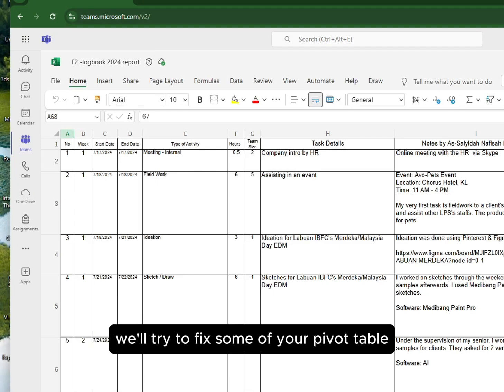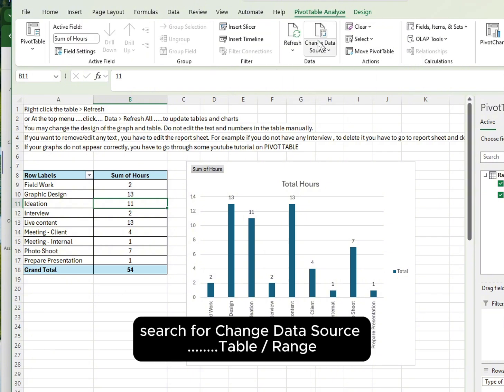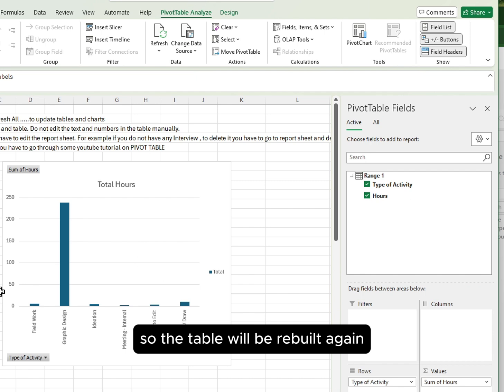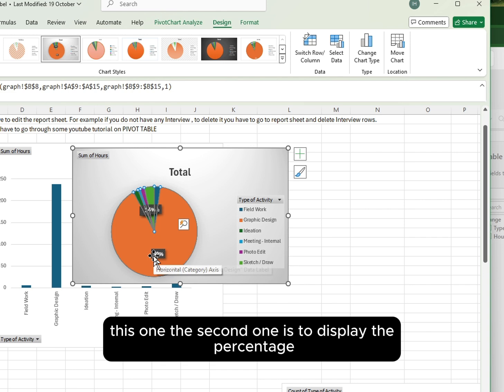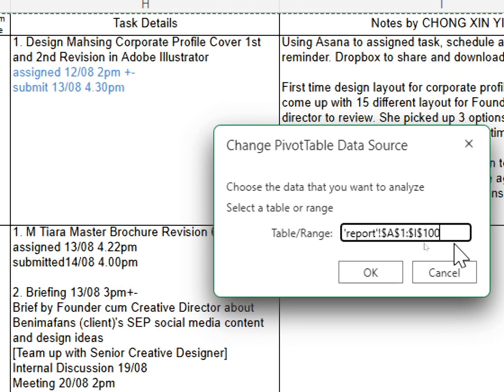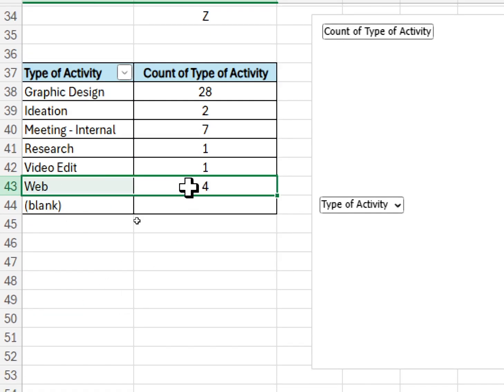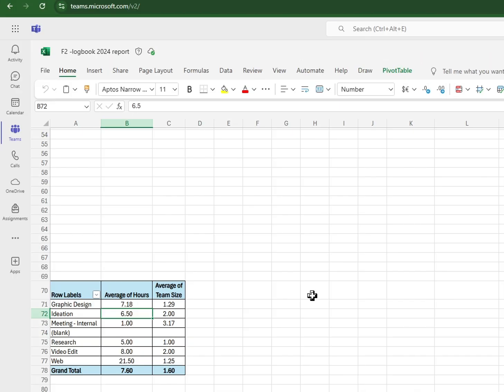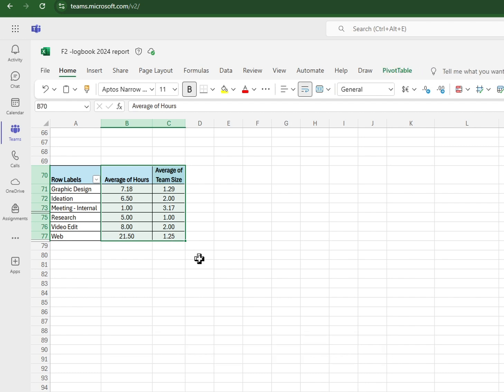Fix Pivot Table and create pie chart - ITP report